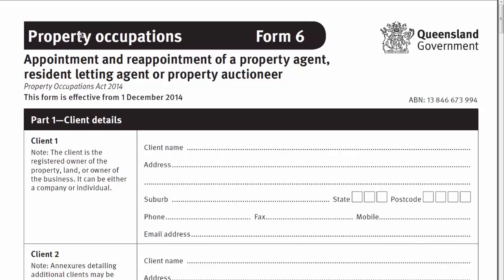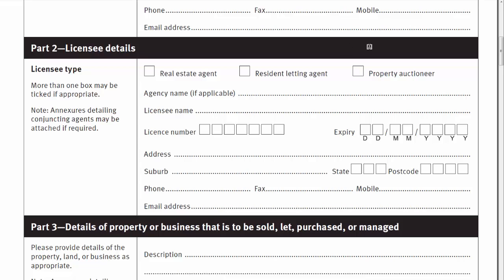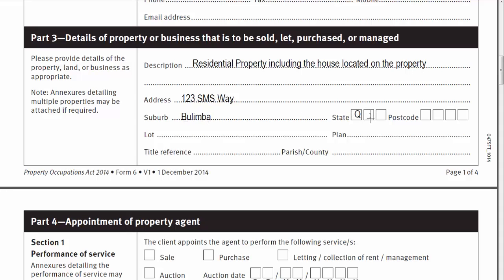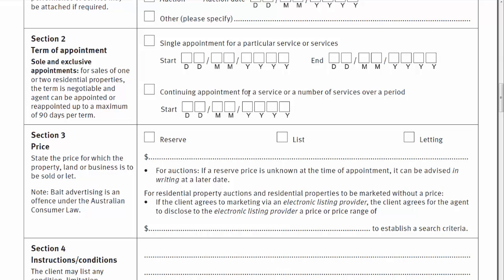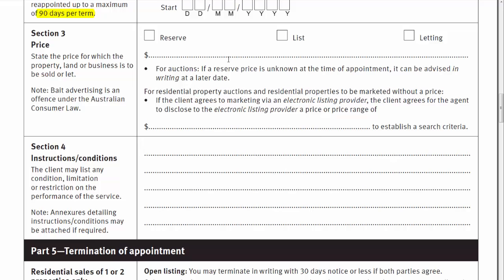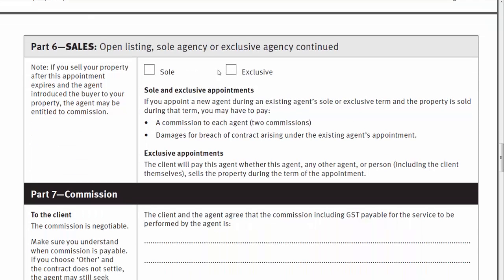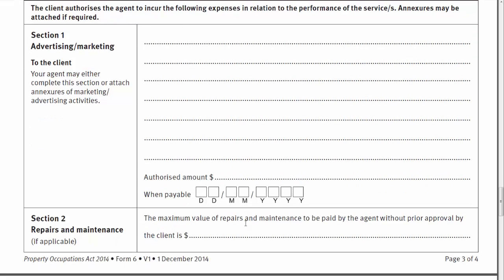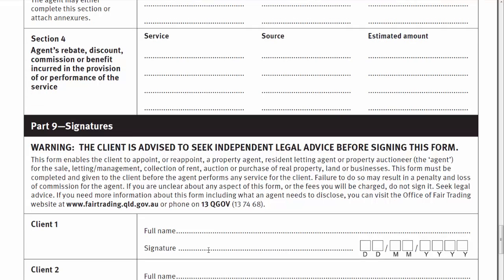Property Occupations Act – Form 6 (Guide for Real Estate Agents)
Streten Masons Lawyers presents an informational video for real estate agents operating in Queensland, Australia. After December 1 2014, the Property & Motor Dealers Act (Qld) 2004 will be replaced by four separate Acts. SMS director Jeremy Streten outlines the changes to Form 6 under the new Property Occupations Act (Qld) 2014, providing a step-by-step guide for real estate agents to fill the form out properly.